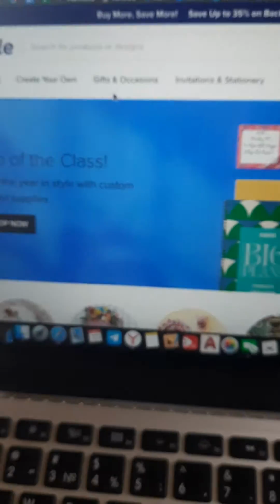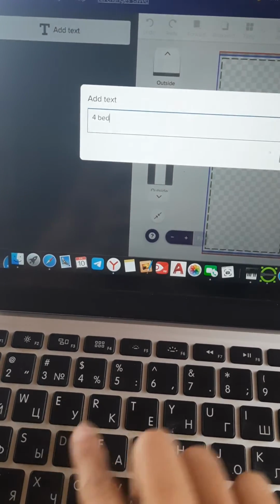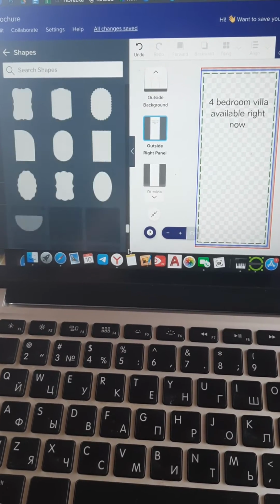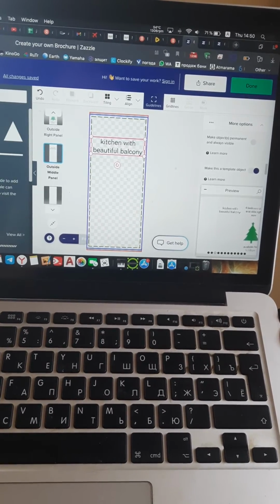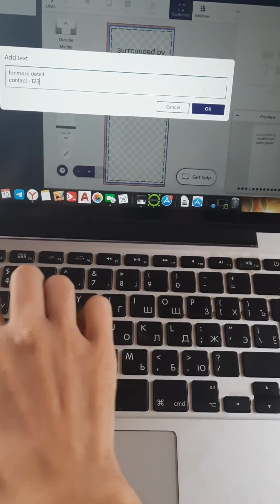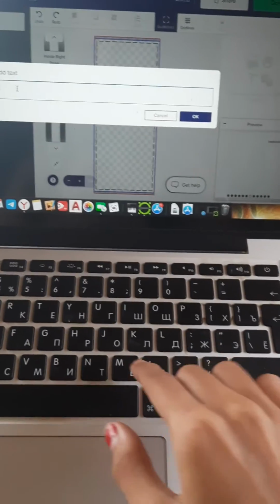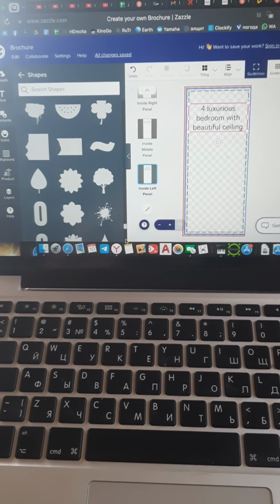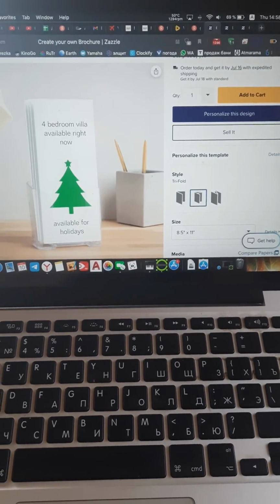How to design Brochure on Zazzle? Simple easy quick tutorial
60+ NICHE IDEAS FREE Guide For POD-